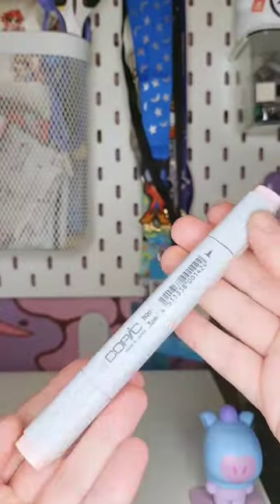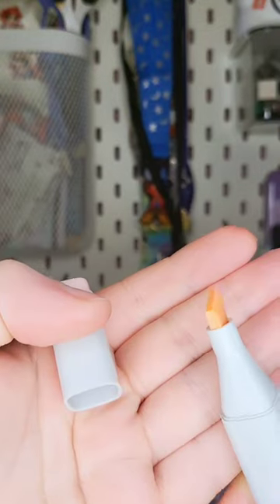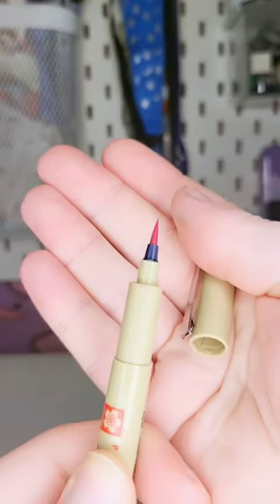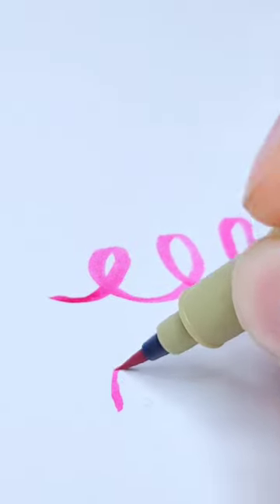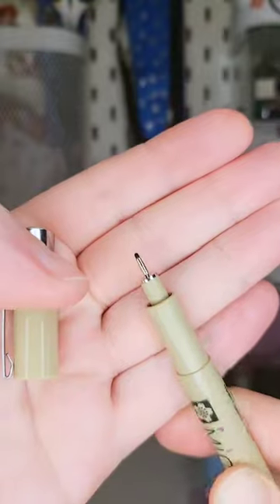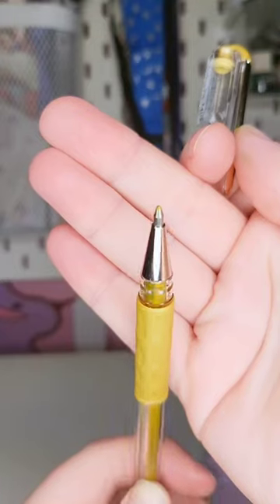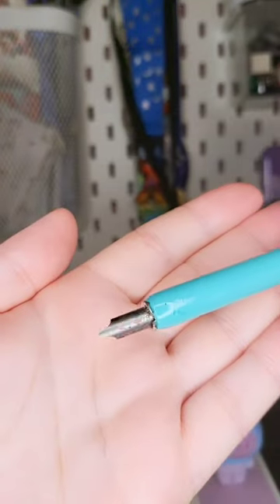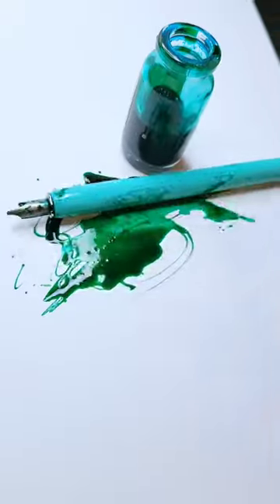All pens are the same right? WRONG! Here is the difference